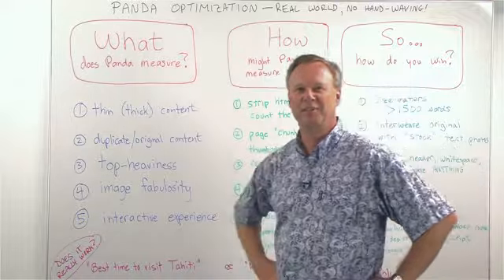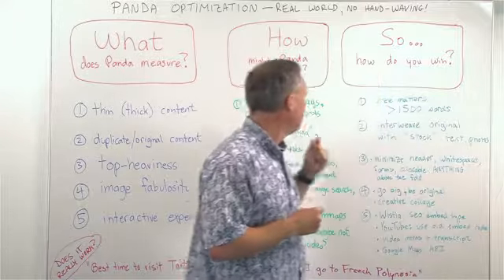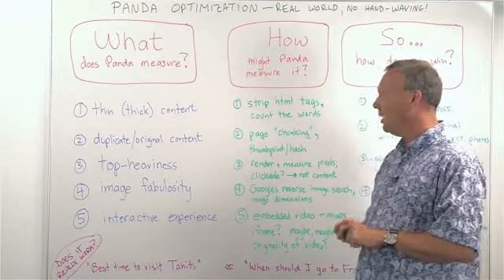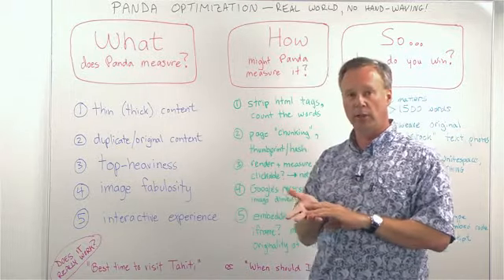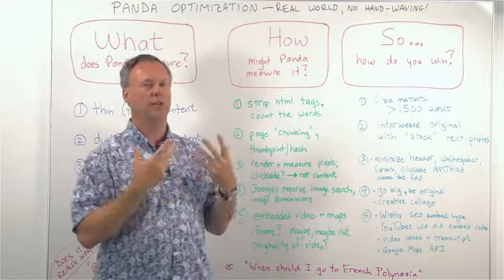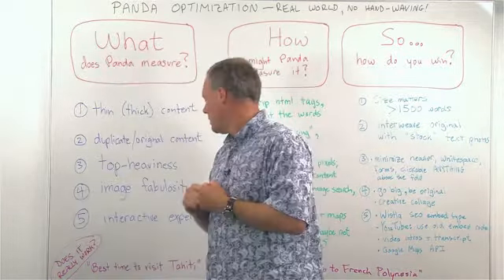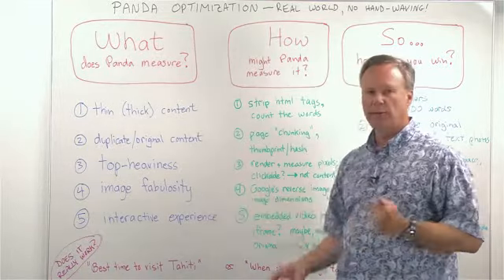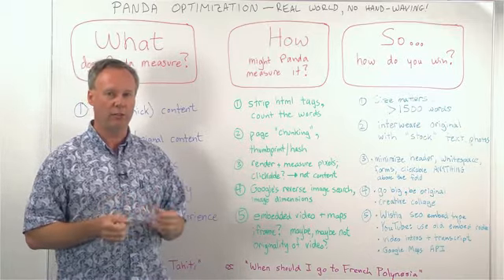Google Panda SEO Algorithm Explained + Recovery Tips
Explanation about the recent black and white animal SEO update by Google, called Panda.

Frequently Asked Questions:
What does it target?
Does it get rid of over optimized and low quality sites?
What backlink methods will work in the future?

Watch this presentation.